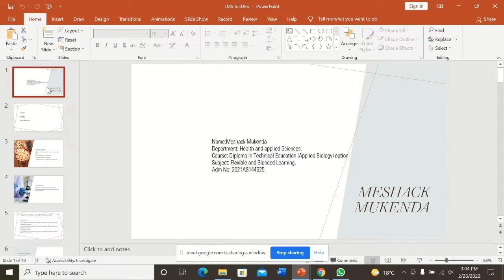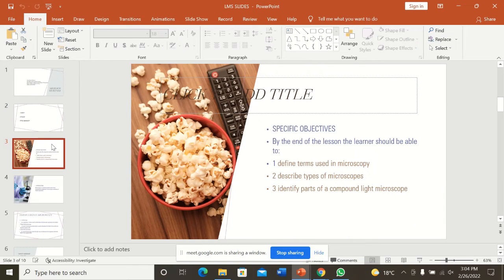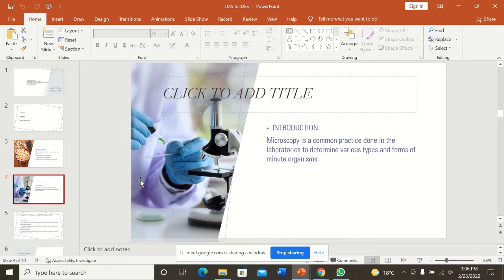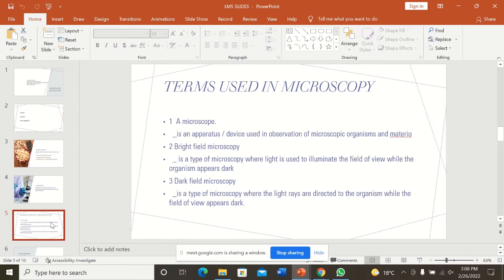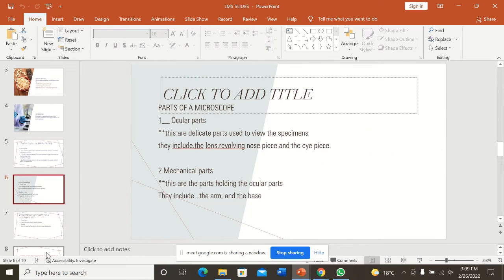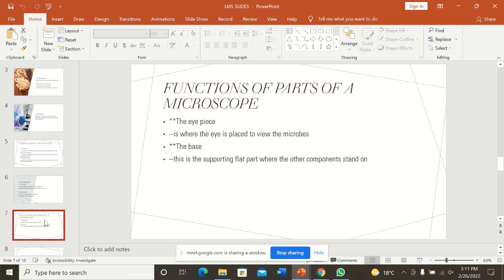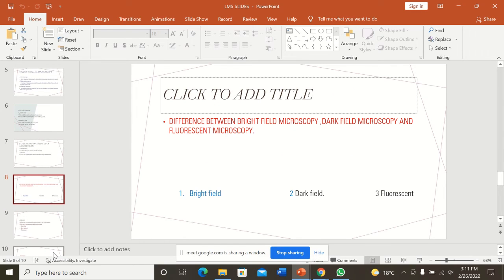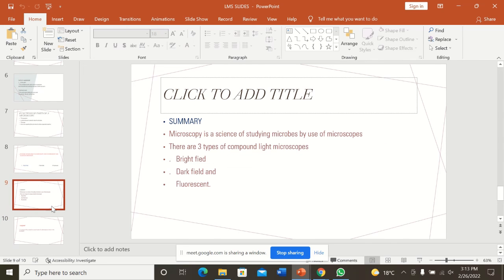Facilitating a Class using Google meet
A presentation on microscopy at Odel centre of Kitale National polytechnic.
Where we discussed ;
1  Terms used in microscopy
2  Types of microscopy
3 Various parts of a microscope.